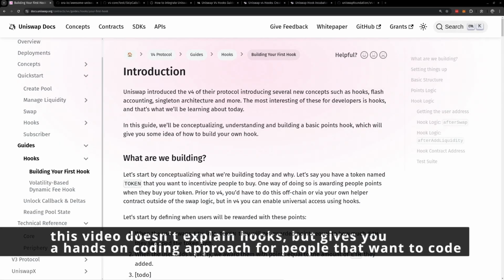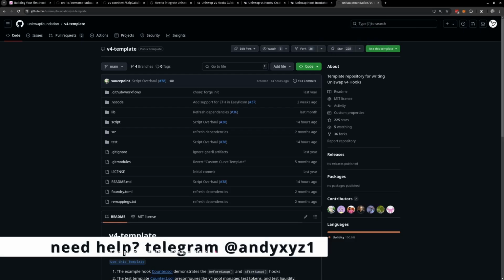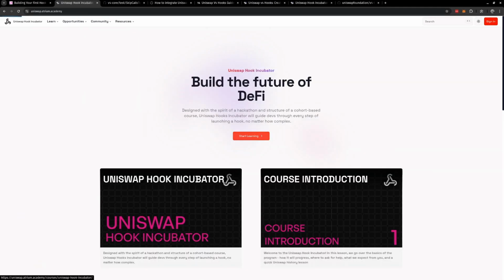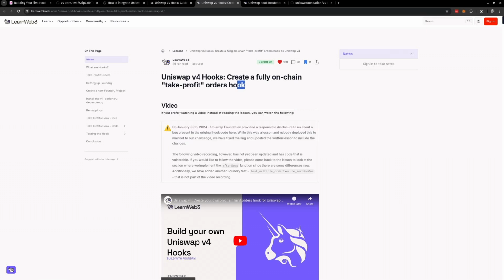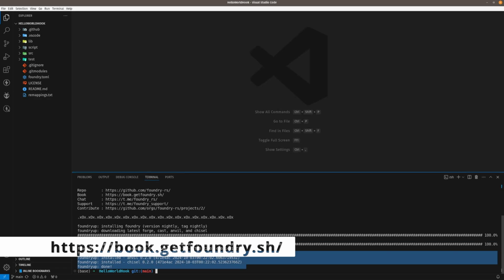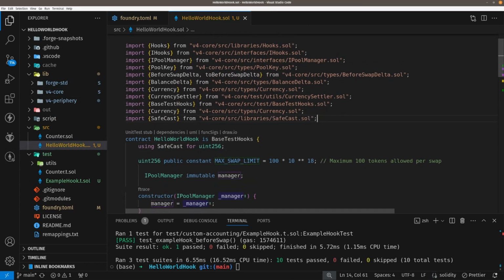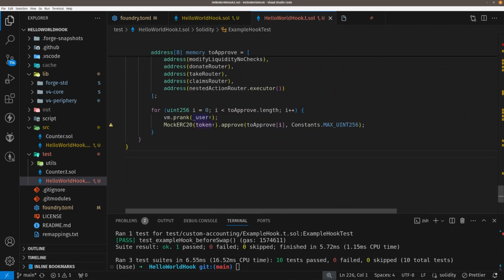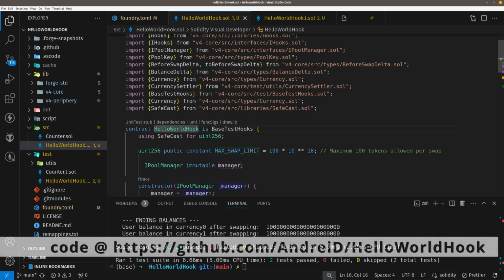uniswap v4 hooks - start - part 1 - gentle - coding - tutorial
oday, I’m ranting about something that’s been driving me crazy: the lack of decent documentation for Uniswap v4 hooks! Seriously, the official resources are barely scratching the surface, and most of what you’ll find online is outdated or just plain wrong.

Uniswap hooks can be super powerful, but when you don’t have proper docs, it makes things 10x harder, especially for people trying to build on top of Uniswap v4. It's a mess!

But instead of just complaining, I’m going to help you get started. In this video, I'll walk you through a basic custom hook you can use to limit the swaps on a specific token. It’s super simple, but it’s the perfect starting point to understand how hooks actually work.

Once you grasp this, you’ll be able to experiment with more complex stuff, even if the docs aren’t holding your hand.

Let’s dive in! 🎬👇